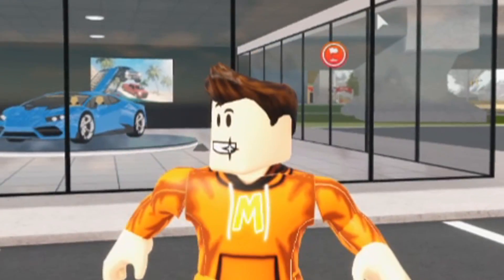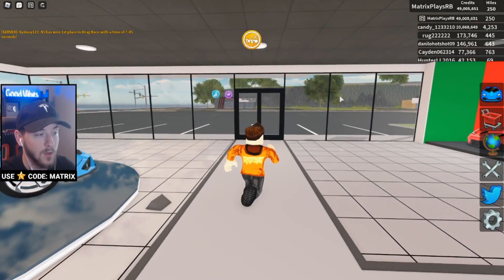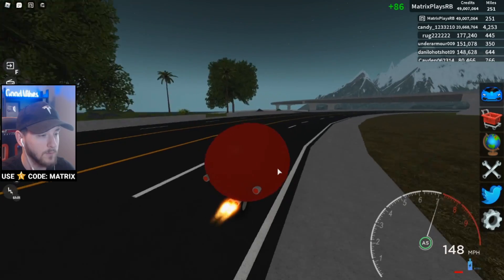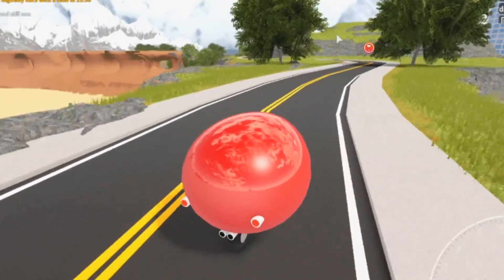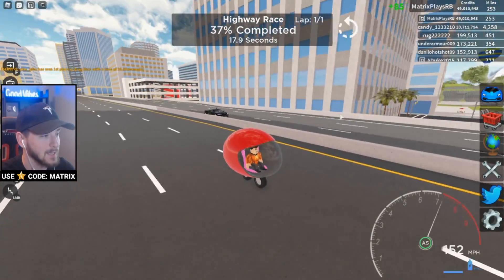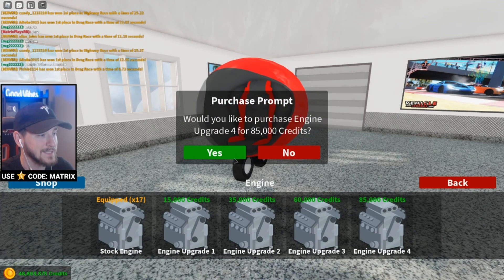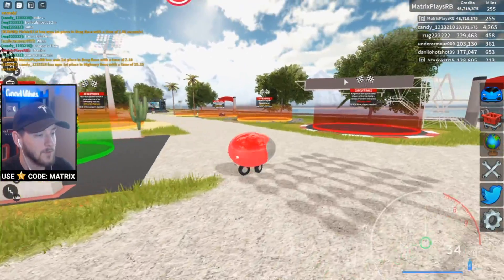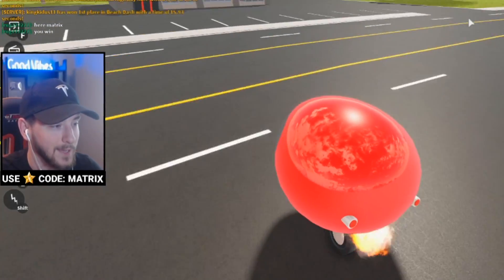The NEW EGG BIKE Is Suprisingly FAST! Vehicle Legends Update! (Roblox)